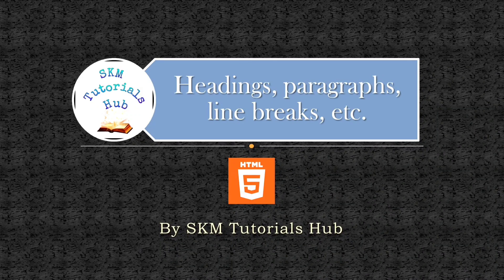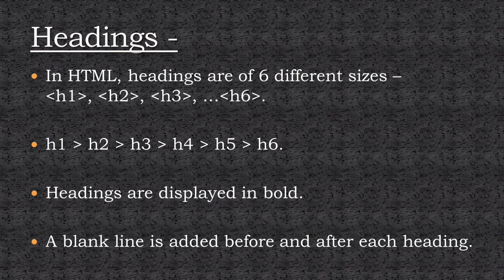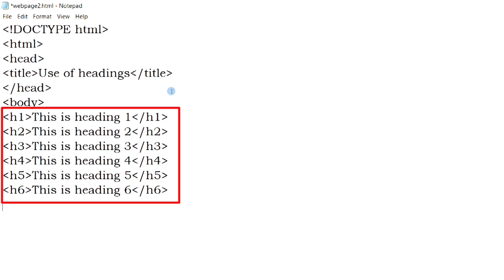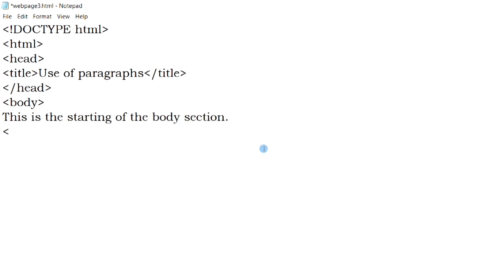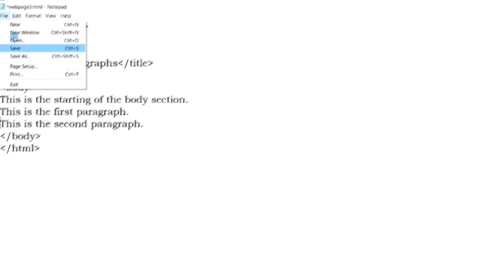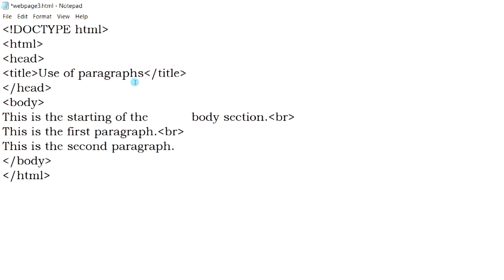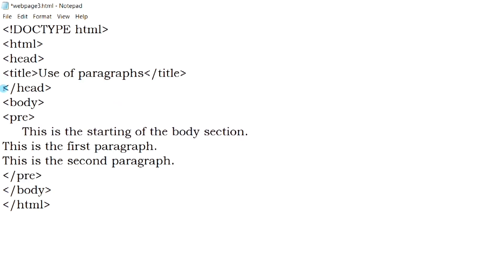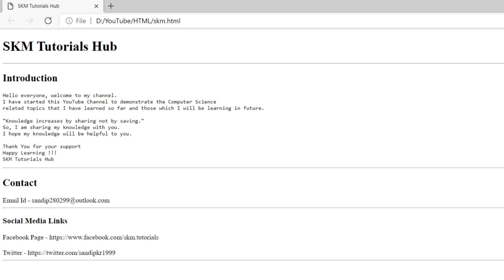How to add headings, paragraphs, line breaks, spacing, etc. in HTML || HTML course for beginners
Learn about basic HTML tags like headings, paragraphs, line breaks and spacing.

Topics discussed in this video :
How to give headings in HTML
How to write paragraphs in HTML
How to give line breaks in HTML
What is &nbsp in HTML
What is the use of pre tag in HTML
How to draw horizontal line using hr tag in HTML